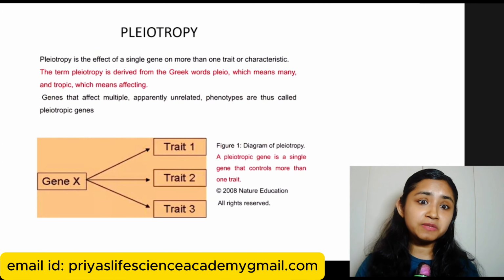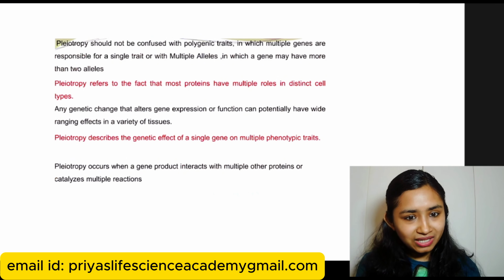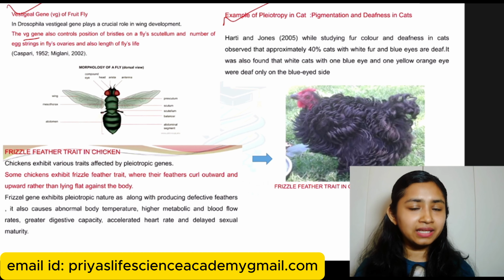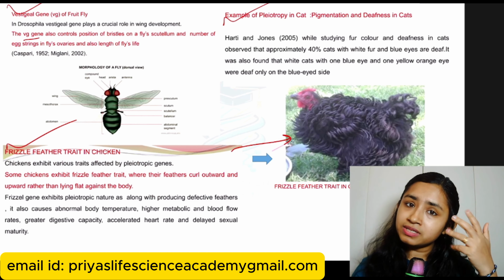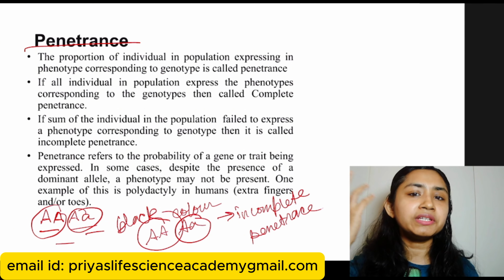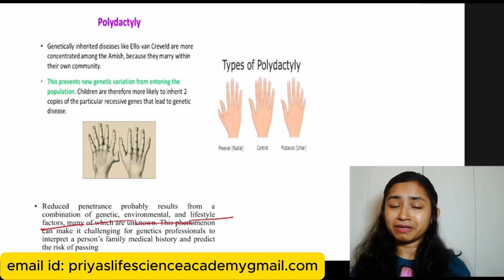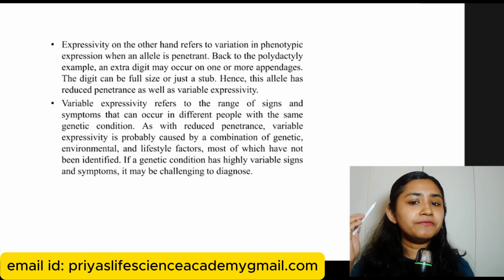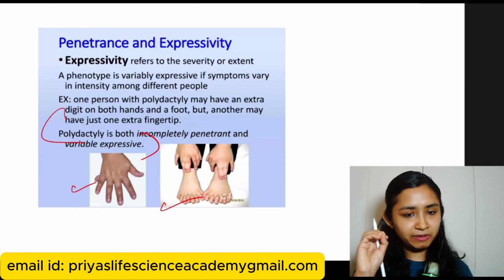PLEIOTROPY | PENETRANCE | EXPRESSIVITY | INHERITANCE BIOLOGY | CSIR UGC NET | NEET | ICMR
In this  video, I explain the key genetic concepts of pleiotropy, penetrance, and expressivity.

1. Pleiotropy refers to a single gene influencing multiple traits in an organism.
2. Penetrance describes the proportion of individuals with a specific genotype who actually express the corresponding phenotype.
3. Expressivity focuses on the degree of expression of a phenotype in individuals with the same genotype.
Understanding these concepts is crucial for studying genetic disorders and variations in traits. Watch the video for clear explanations and examples!

Queries Addressed in the Video:
What is Pleiotropy?
Explanation of how one gene can affect multiple traits in an organism, with examples of diseases caused by pleiotropic genes.

What is Penetrance?
Understanding the concept of penetrance and how it reflects the proportion of individuals with a particular genotype that show the associated phenotype.

What is Expressivity?
Discussion on the variability in the expression of a phenotype among individuals who have the same genotype, along with real-life examples.

Insights into how these concepts are crucial in the study of genetic disorders, mutations, and trait expression.
How are these Concepts Important in Genetics Research?

Explanation of why these genetic principles are essential in understanding inheritance patterns, disease mechanisms, and phenotype variability.